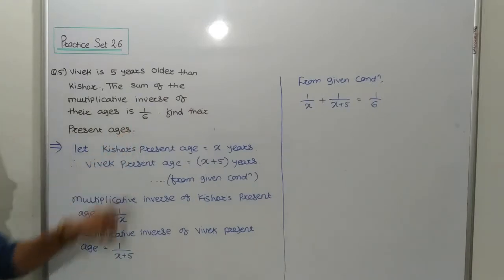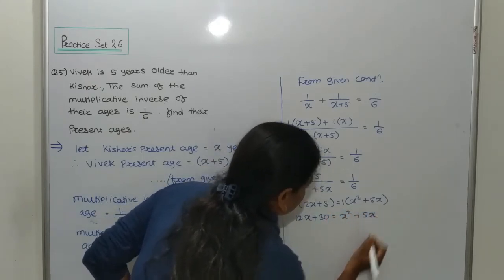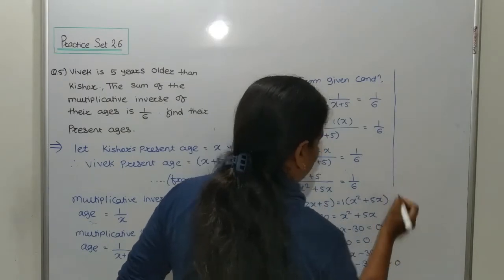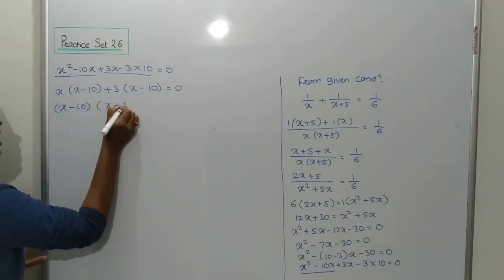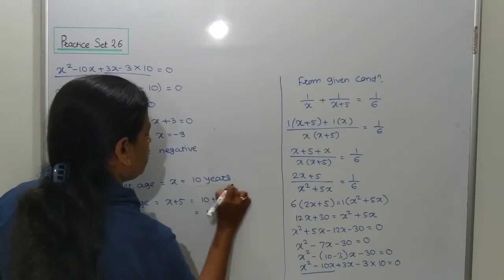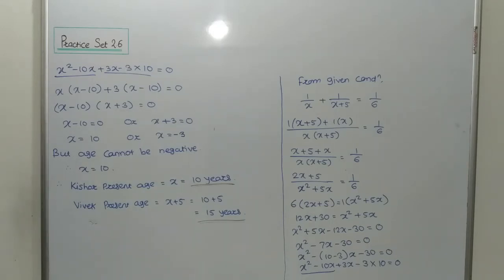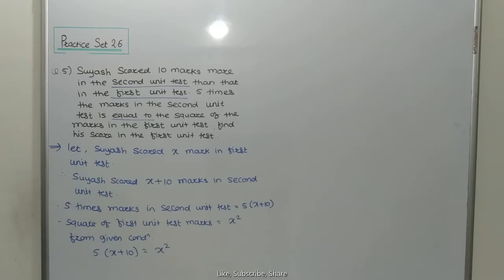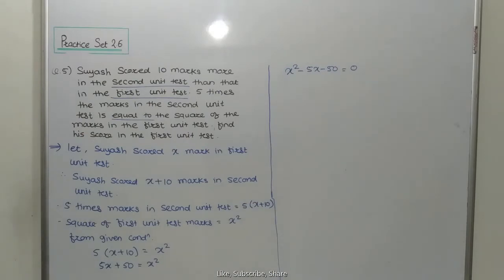Quadratic Equations (Practice Set 2.6 | Q4 | Q5 | Q6) Part 16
This video is based on Quadratic Equations (Practice Set 2.6 | Q4 | Q5 | Q6)